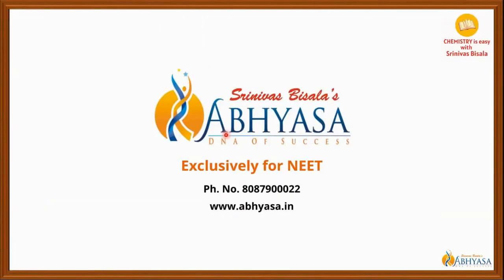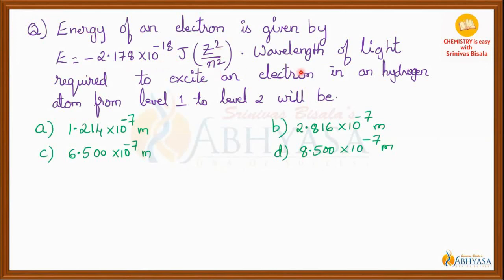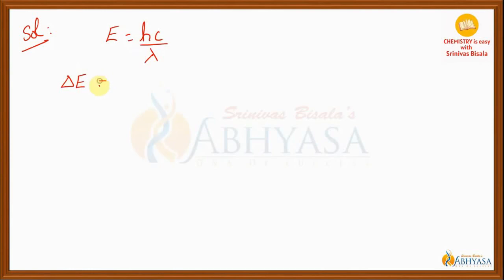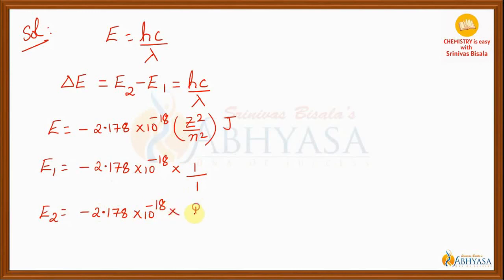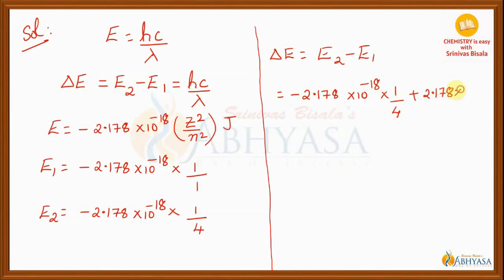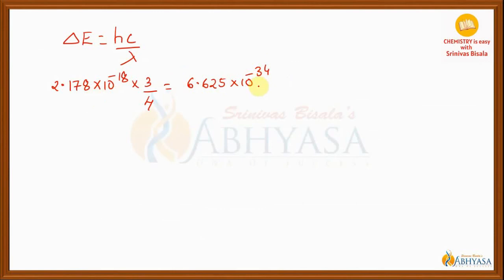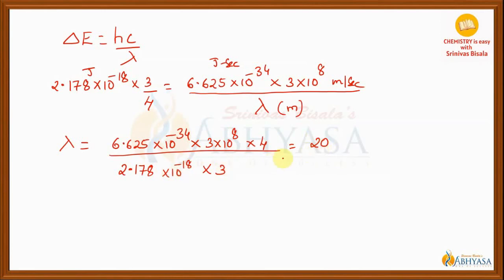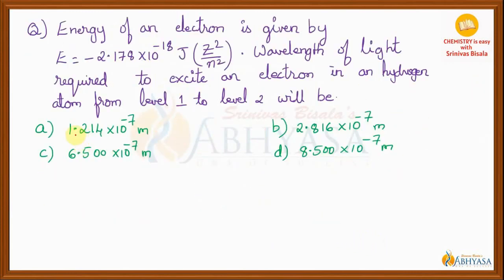#03. Calculation of wavelength during electronic transition in an atom - Atomic Structure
When electron jumps from one level to another, the energy involved in this transition can be expressed in terms of wavelength also.
This numerical is related to energy of orbit (Bohr's atomic model) from Atomic Structure
For NEET, IIT JEE, Class 11 and 12